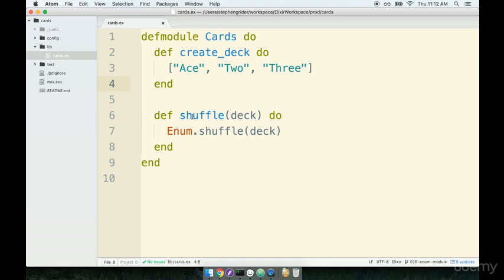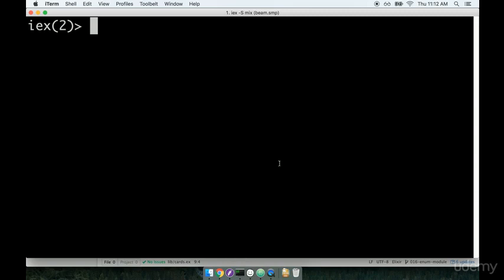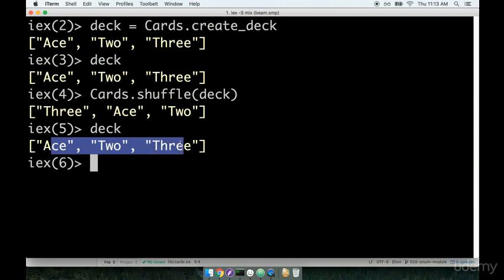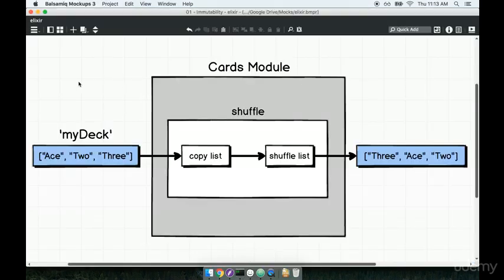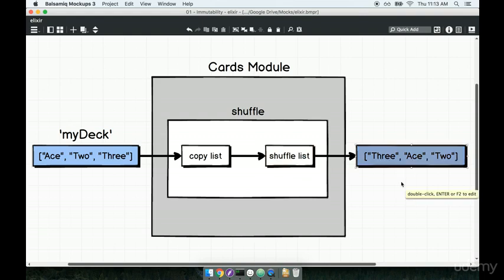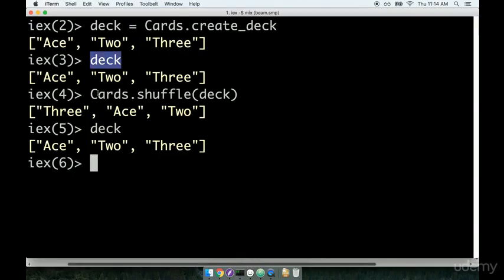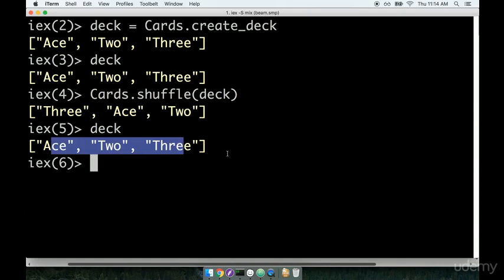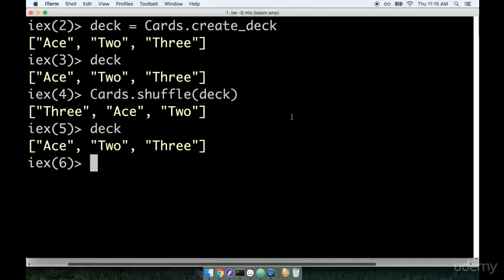The Complete Elixir and Phoenix Bootcamp : Immutability in Elixir